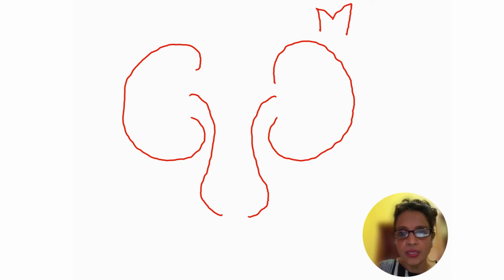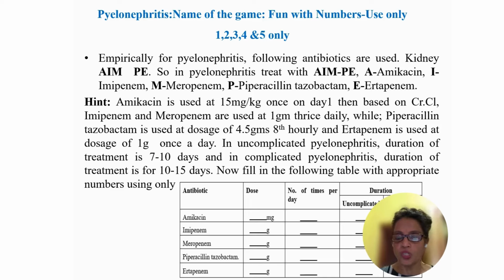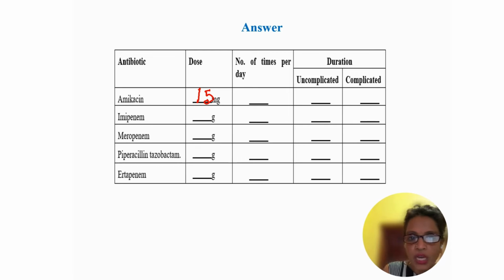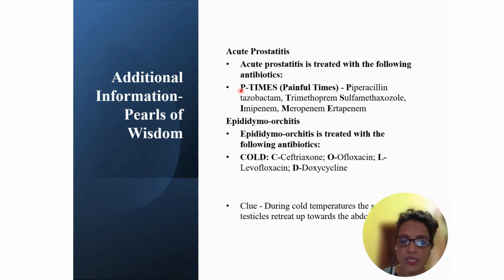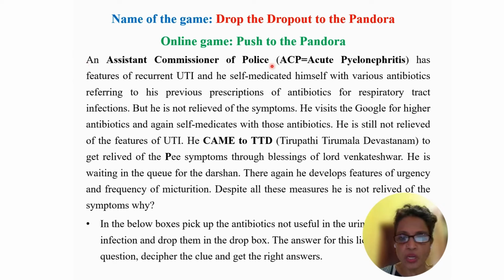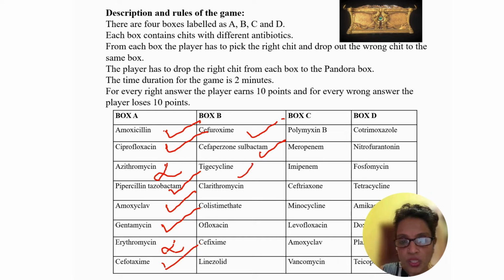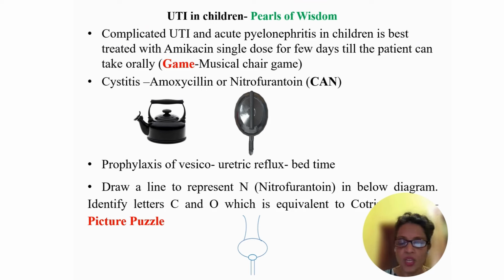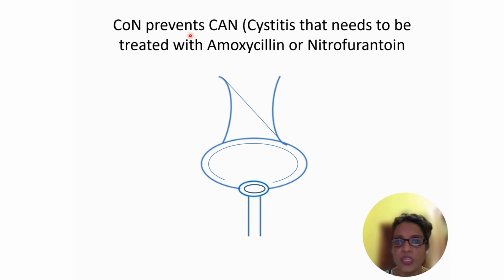Pyelonephritis Explained Through a Fun Puzzle! 🧩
Test your clinical reasoning skills with this interactive puzzle! In this session, we explore the diagnosis, antibiotic selection, and management strategies for pyelonephritis, a serious kidney infection. Perfect for medical students, microbiology enthusiasts, and healthcare professionals aiming to sharpen their antimicrobial stewardship knowledge.

🔍 What you’ll learn:
How to approach suspected pyelonephritis cases
Appropriate empirical and targeted antibiotic therapy
Duration of treatment and follow-up recommendations
Avoiding common prescribing errors

💡Engage, Think, Solve – and Learn!